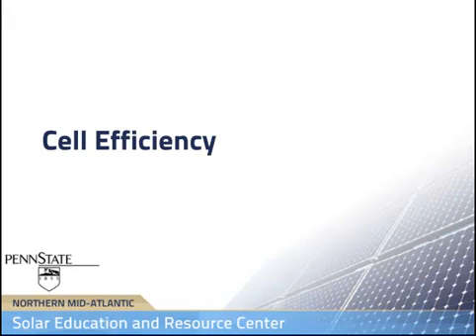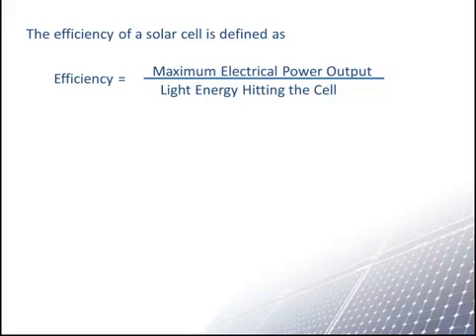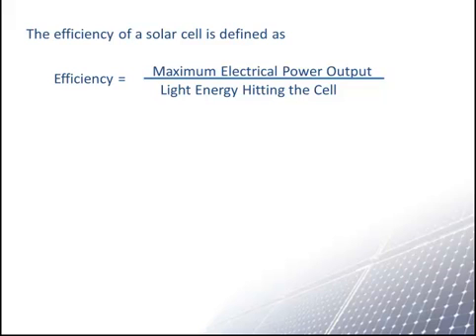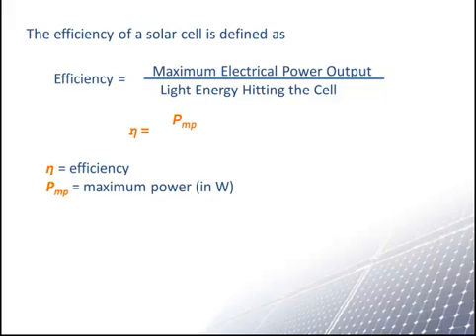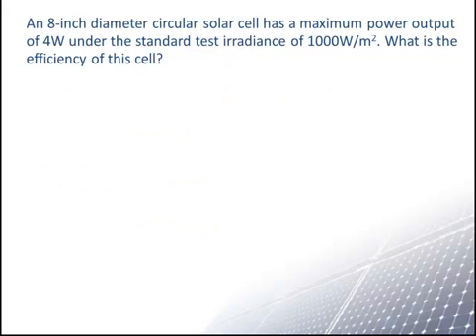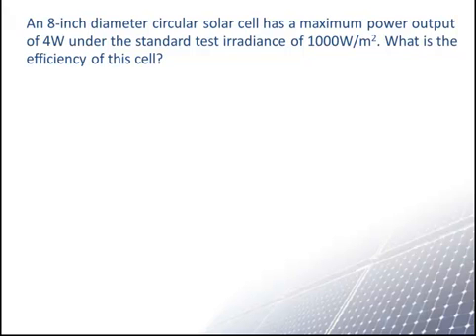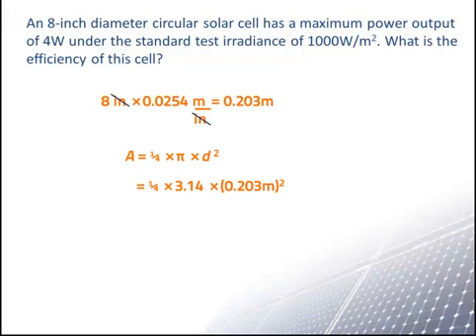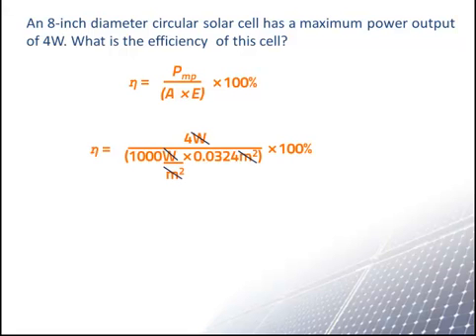PV Cell Efficiency